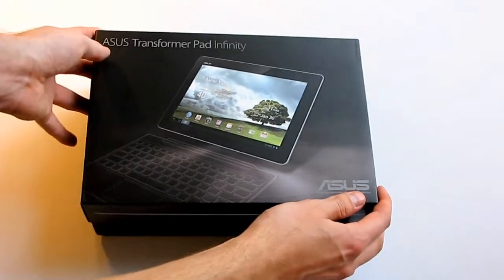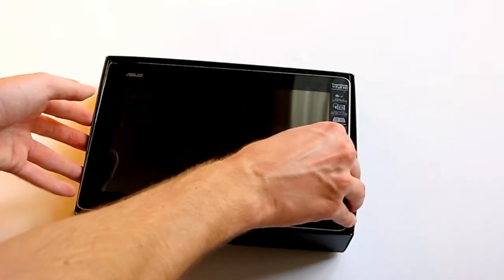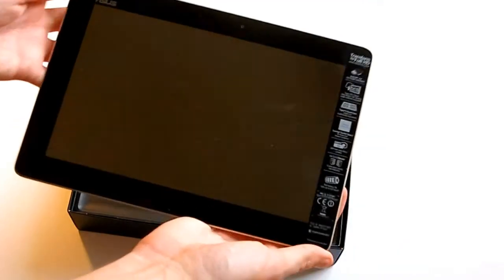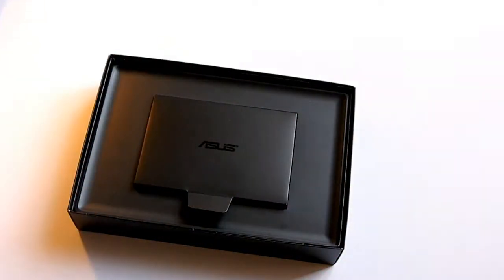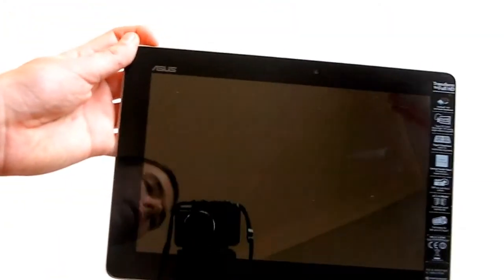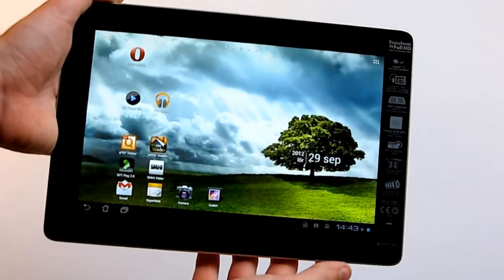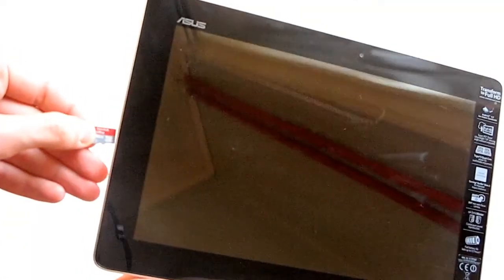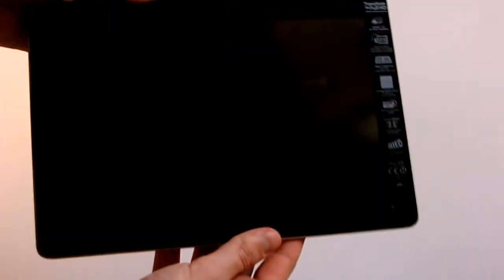ASUS Transformer Pad Infinity TF700T Unboxing and First Look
Having a first look at the Transformer Pad Infinity.